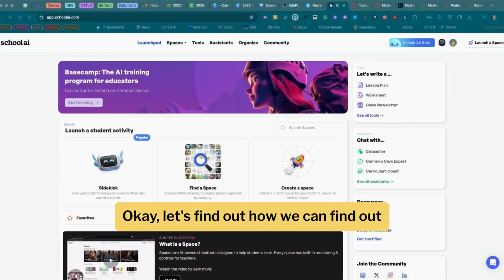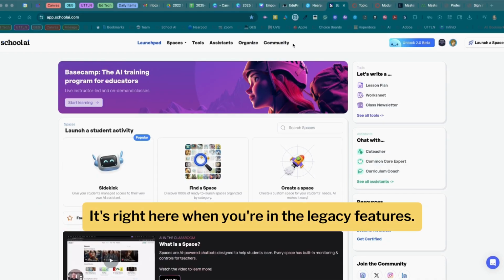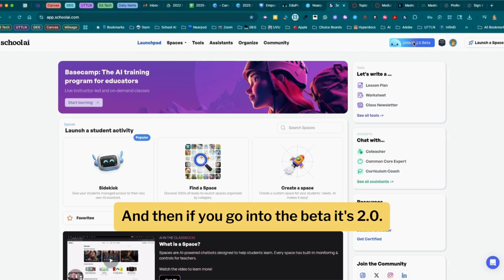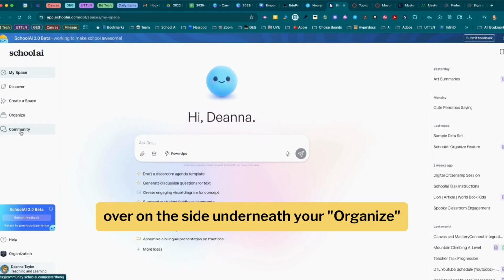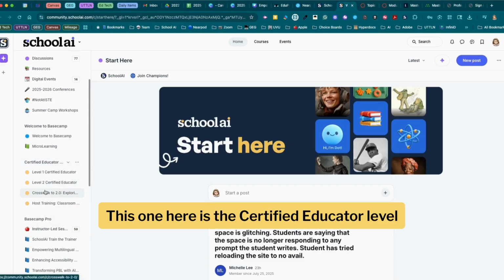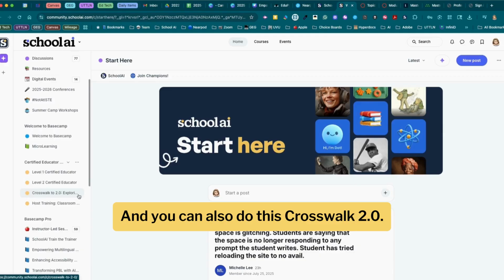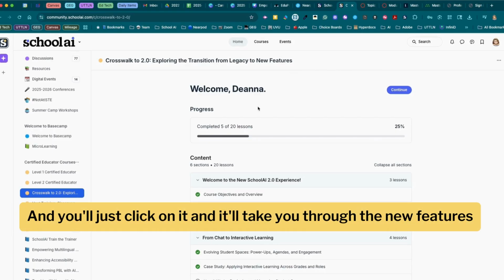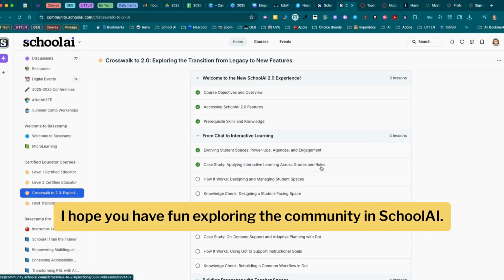Big 6 in 60: SchoolAI 2.0 Designing Learning for Teachers & Students​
Continuing our deep dive into the Digital Design Divide, check out this video about how to use SchoolAI to expand your professional learning with AI and a community of like-minded educators. See all this and more in 2.0!